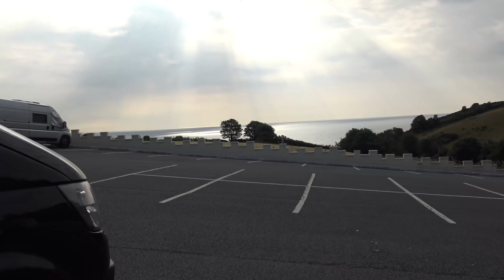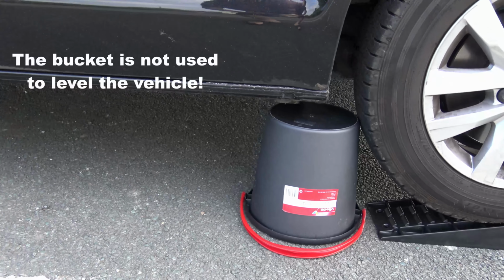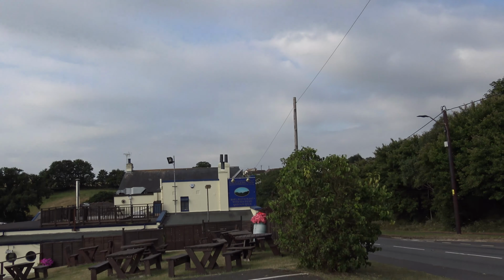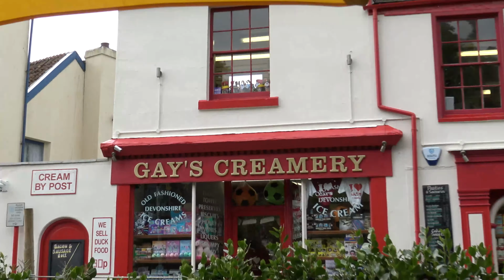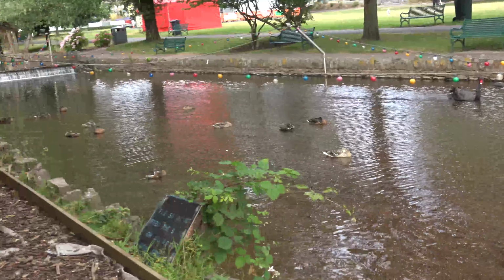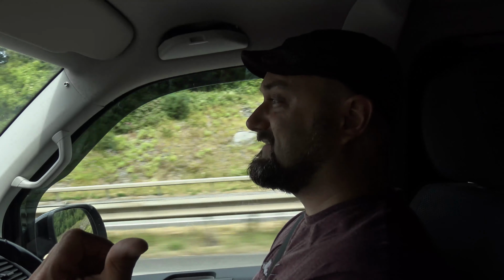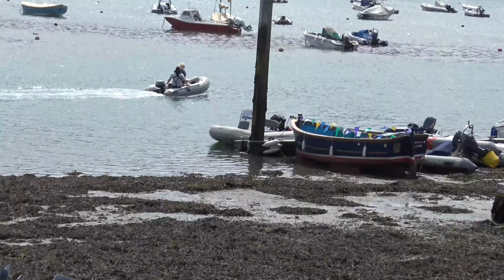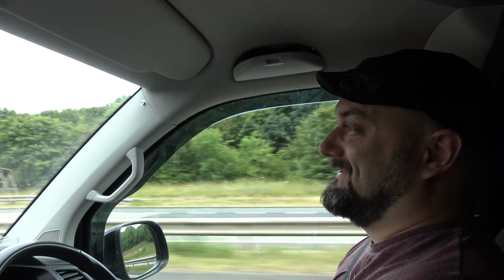DuB-EnG: PopTop Campervan Tour DIY SelfBuild VWT6 Transporter - On the road in Devon ad Cornwall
We finally get to enjoy some time playing around in our van visiting pubs and camp sites in Devon, cooking food, and stopping for the night in pub carparks.  We had an epic touring holiday... in salcombe, dawlish and surrounding areas...